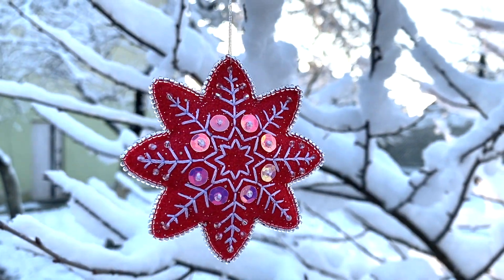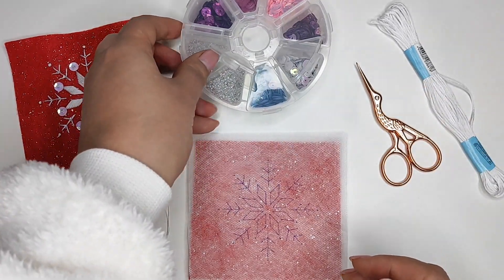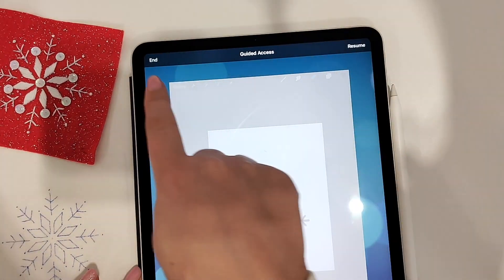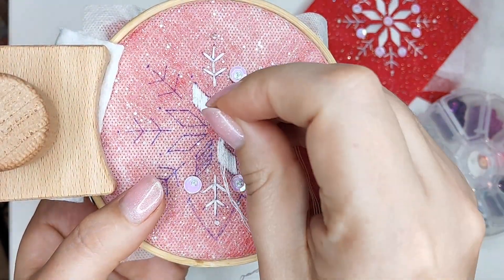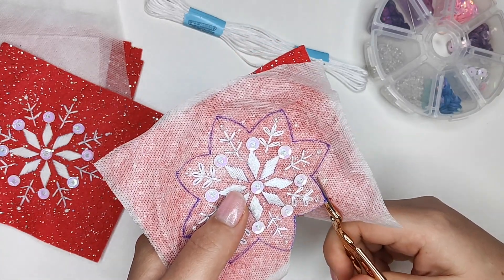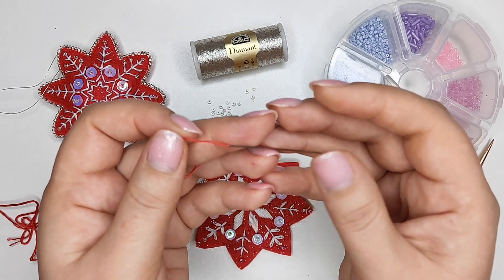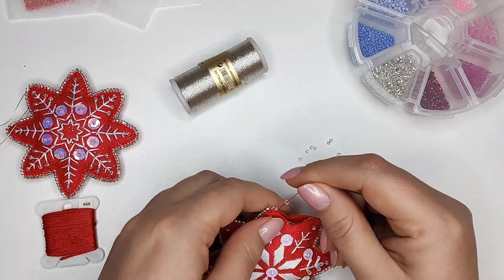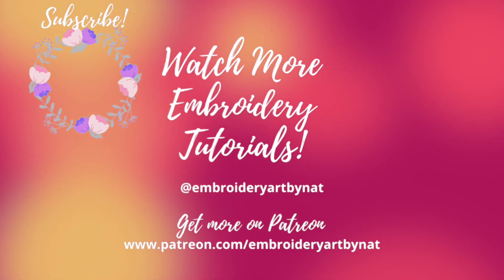HOW TO MAKE FELT CHRISTMAS ORNAMENTS ❄️ FREE SNOWFLAKE Embroidery Pattern for Beginners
In this video tutorial you will learn how to make embroidered Christmas ornaments. They were made using only simple stitches: satin stitch, back stitch, lazy daisy and blanket stitch for the borders. This is FREE pattern, you can download it
❄️ Set of 3 snowflake designs you can find

💜 Join my Stitching Club and get my newest embroidery patterns every month
Becoming my patron you will get access to many exclusive patterns and educational content. Check it out!

Materials & Tools:
Hoop Stand
DMC Magic Paper
Sulky Stick'n Stitch
Sulky Paper Solvy
Red felt with a touch of glitter
Crystal clear beads
DMC Diamant Metallic Thread
Embroidery hoop
DMC embroidery needles set
Clover embroidery needles are also great
Embroidery scissors with sharp point
Heating erasable pens
Light Pad
All the rest links to materials and tools needed for this project inside the PDF

Hello! If you are new here, my name is Natalie. I'm an embroidery artist from Ukraine 🇺🇦